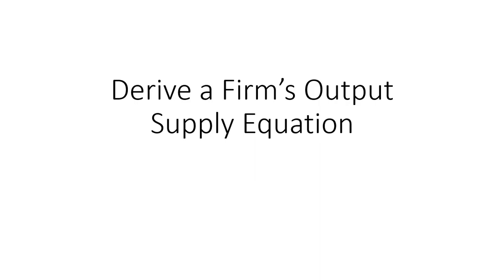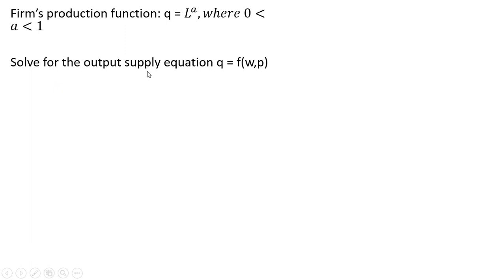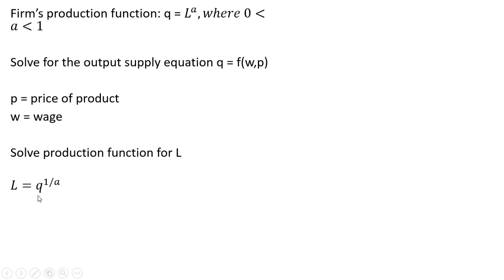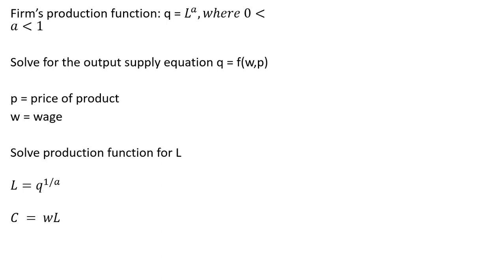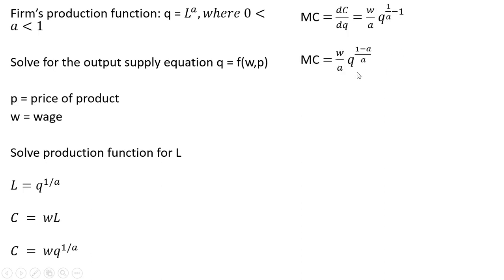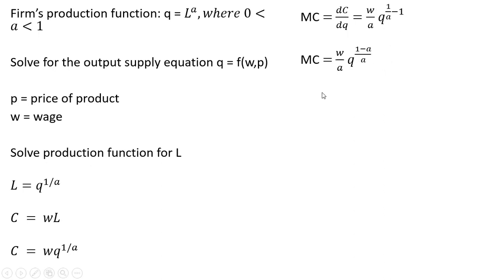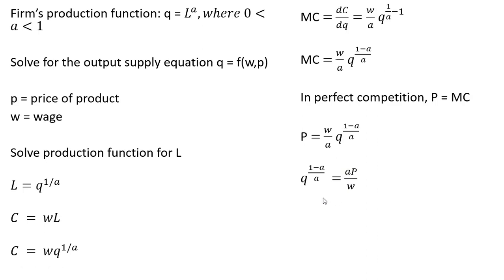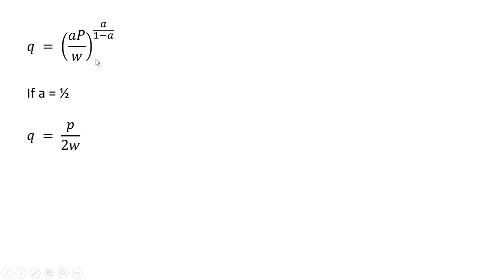Derive a Firm's Output Supply Equation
How to solve for the firm's output supply equation where q = f(price, wage).